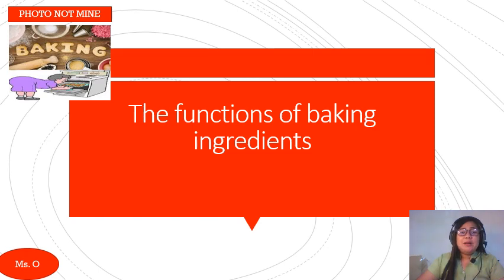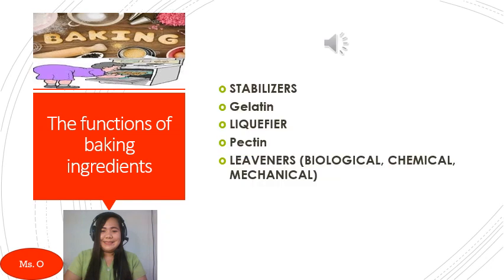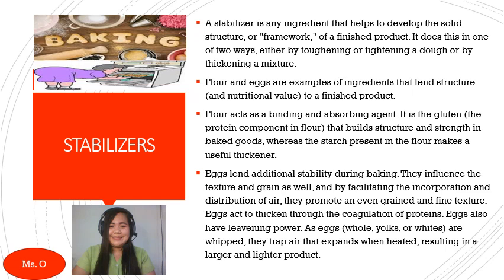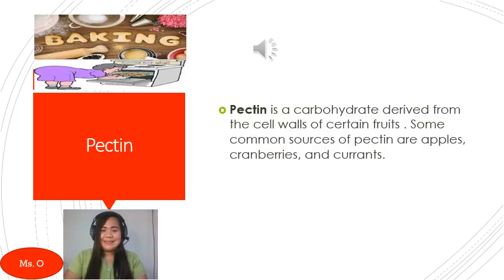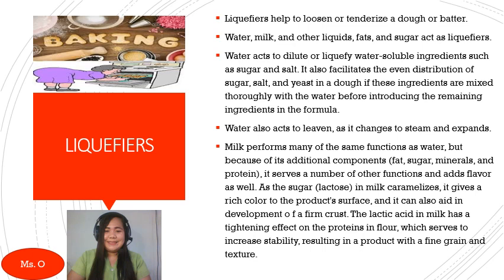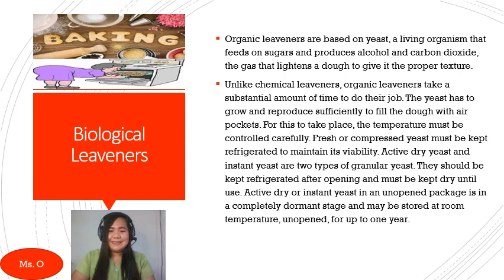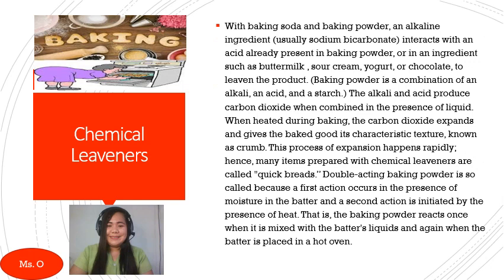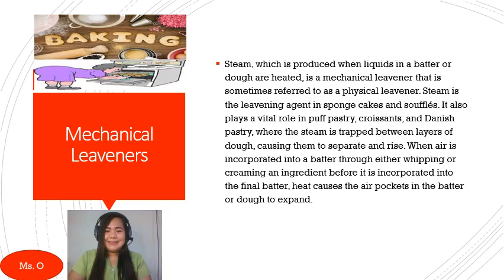Bread and Pastry 2 The functions of baking ingredients done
A video recording for the functions of baking ingredients.